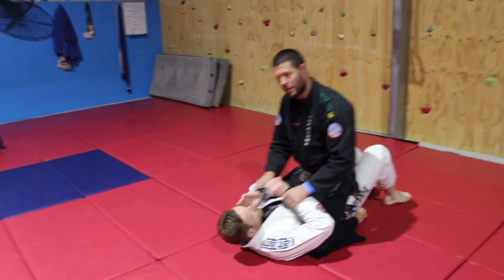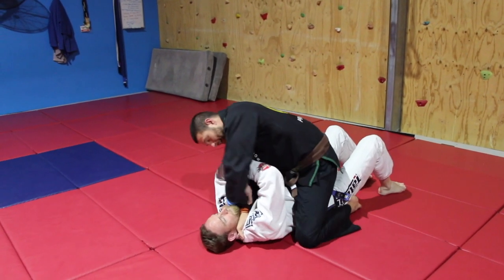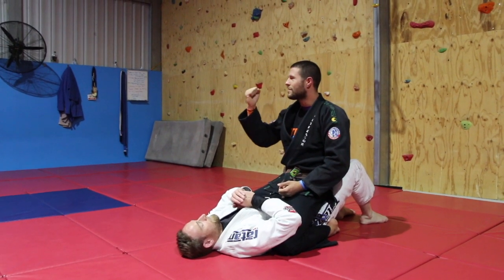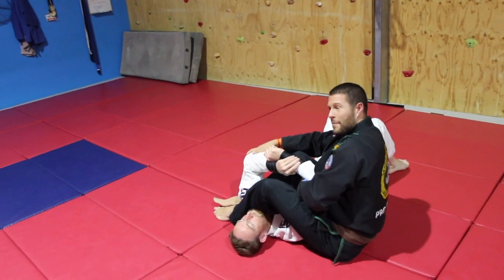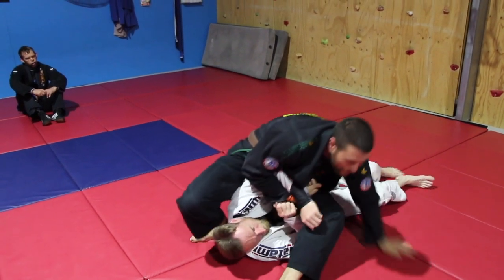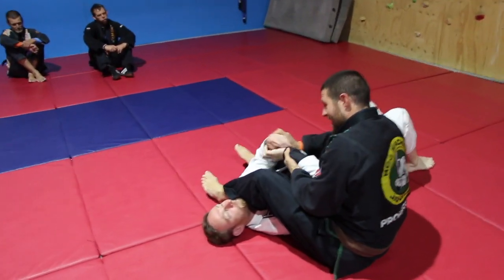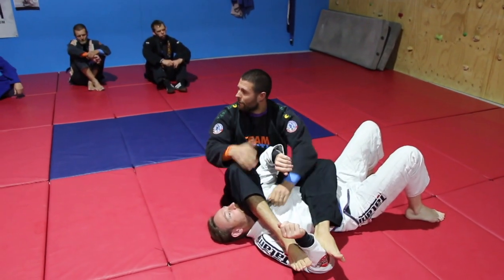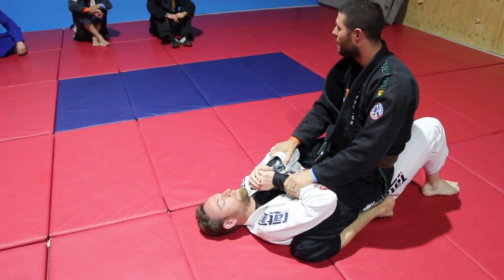Mount Into Armbar Drill